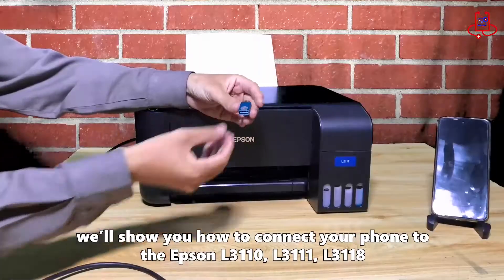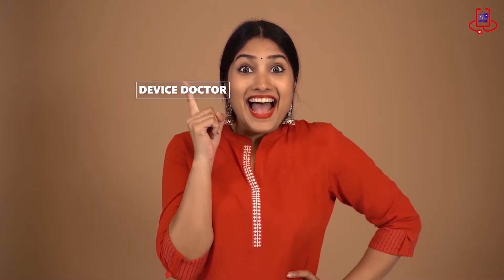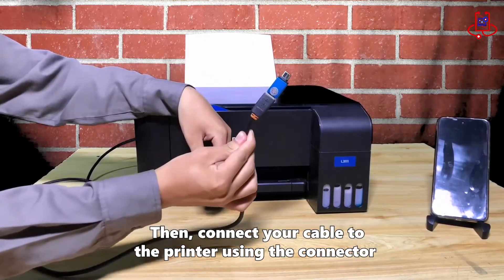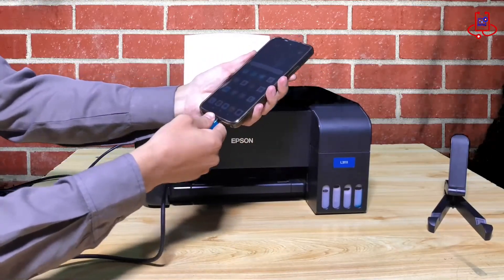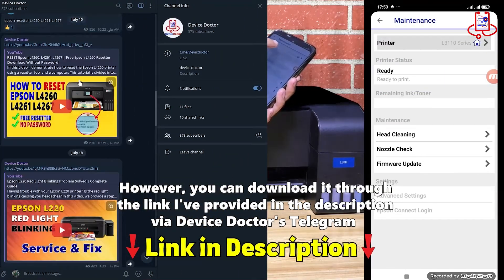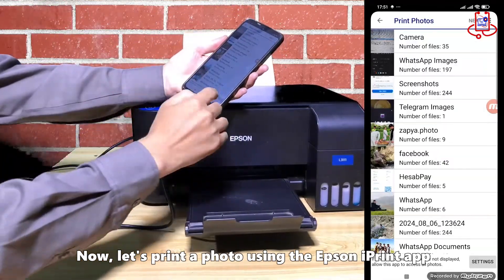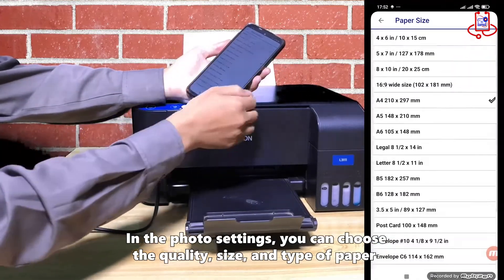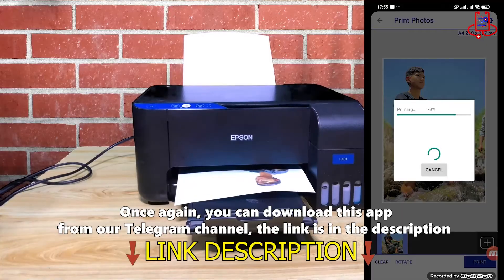How to Print from Your Phone Using Epson L3110, L3111, L3118 | Step-by-Step Guide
🌟 Print from Your Phone with Ease! 🌟

Looking to print directly from your phone using the Epson L3110, L3111, L3118, or other Epson models that don’t support Wi-Fi? 📱🖨️ In this step-by-step tutorial, we’ll show you how to effortlessly connect your mobile device to these printers using a Type-C connector. With the Epson iPrint app, you can print high-quality photos, perform nozzle checks, and adjust settings like photo quality, size, and paper type—all from your phone! 🎨🖼️

⚠️ Important: If the Epson iPrint app isn’t available in your country, don’t worry! You can download it from the link provided in the description via our Device Doctor Telegram channel. 📥👇

This method is perfect for anyone who needs to print on the go without a Wi-Fi connection. 🚶‍♂️🚶‍♀️ Watch the video to see just how simple it is to get started!